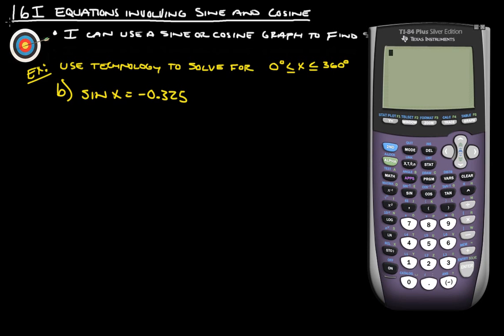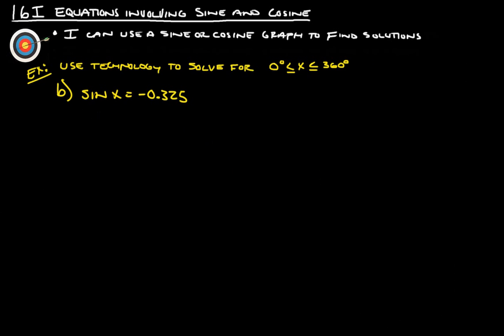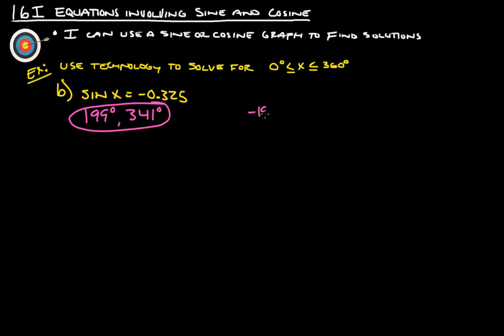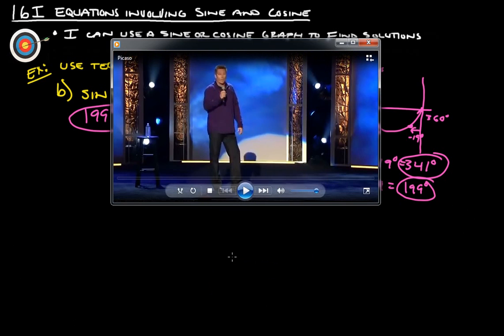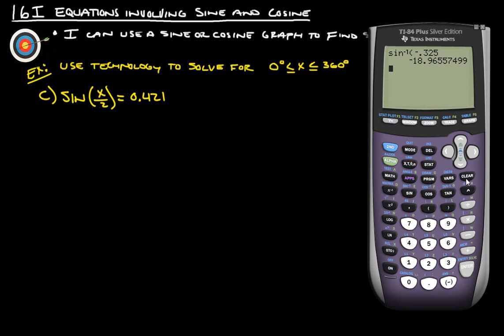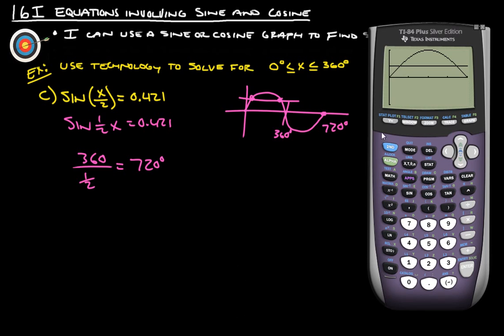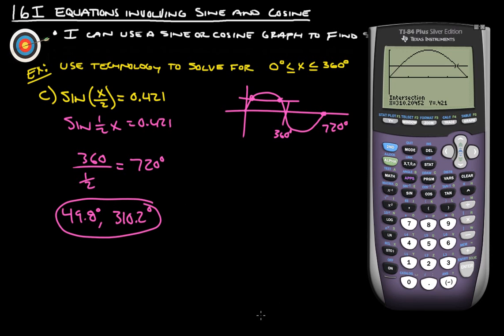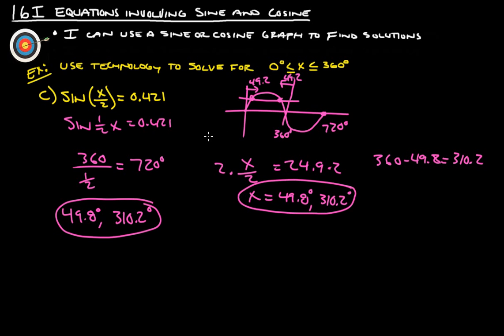16I Equations Involving Sine and Cosine (part 2 of 2)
16I Equations Involving Sine and Cosine 2